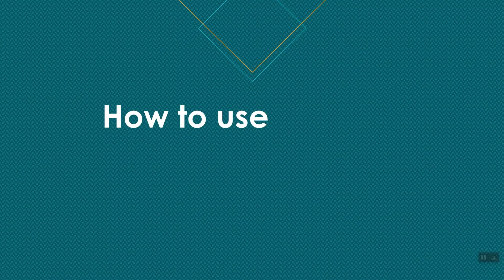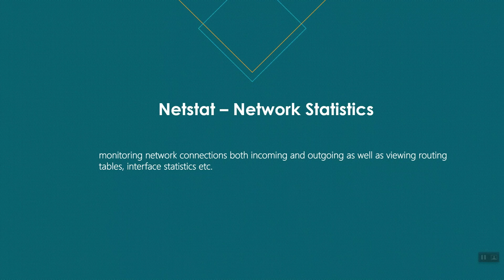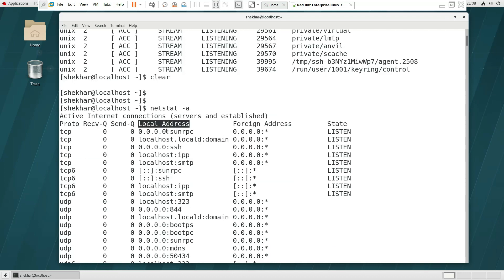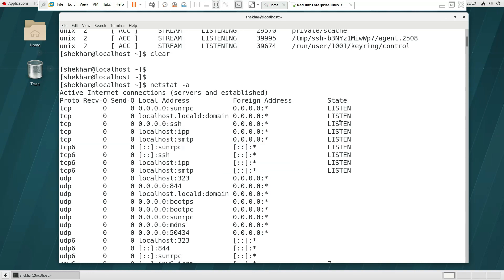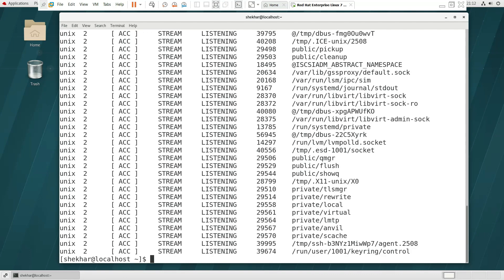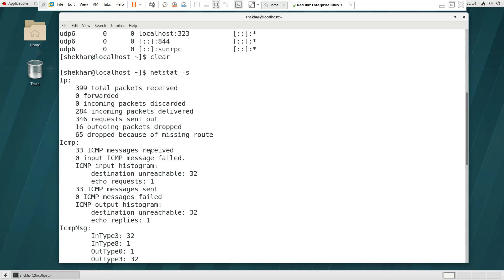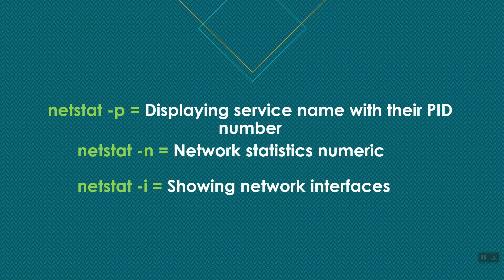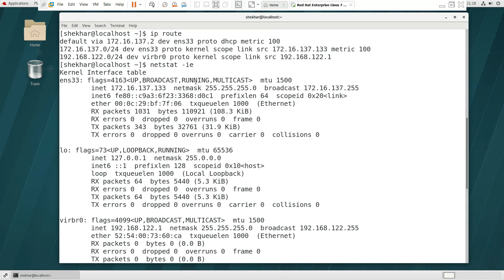Netstat command | Linux in Telugu | 7Hills #62 | real time use Linux command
One of the mostly used Netstat command in Linux as well as windows,
netstat -a, netstat -at, netstat -au and more,